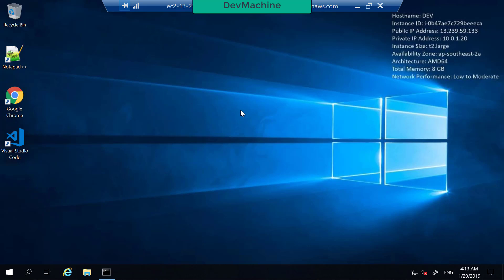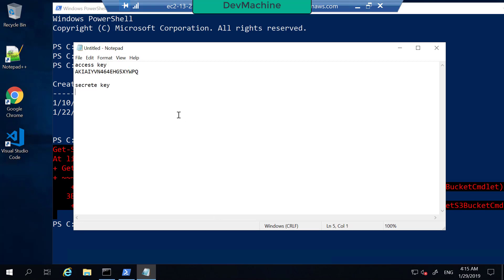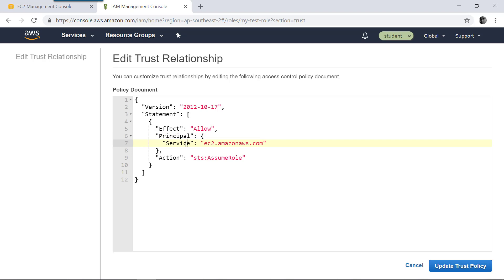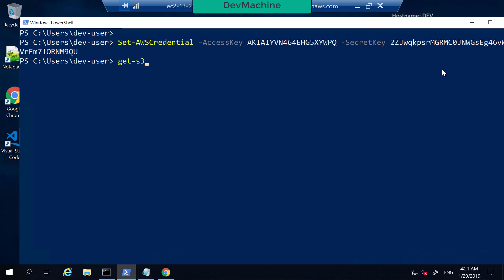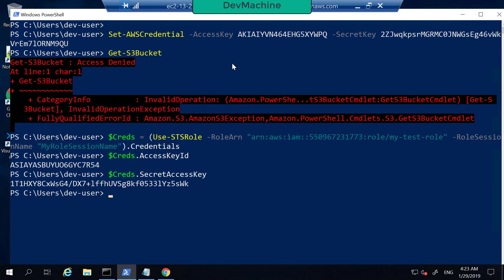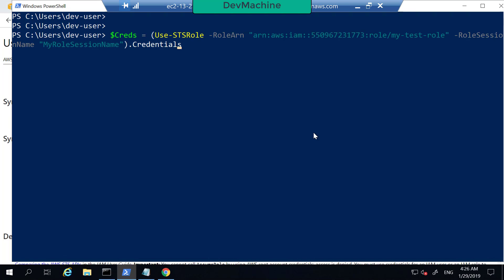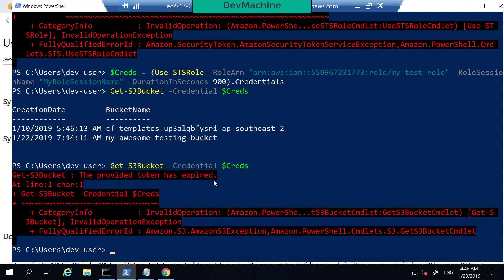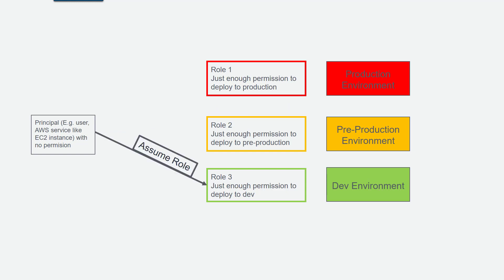How to assume a role with AWS Security Token Service (STS)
You can use AWS Security Token Service (STS) to assume an IAM role. Once the role is assumed, you get the permissions of that role. The credentials you get as part of assume role is temporary and you can set how long those credentials are valid.

What if your programs are not in Amazon EC2 but you still want to have temporary credentials to access AWS? This is common if your software are on Azure or on on-premises servers. In this situation, you can use a service called AWS Security Token Service (STS) to get temporary credentials. AWS STS is the underpinning technology behind all the authentication & authorization mechanisms on AWS. Whether you use SAML based authentication such as ADFS, OpenID connect, AWS CLI or SDK to access AWS, all of them use AWS STS to obtain temporary credentials. Therefore, having a deep understanding of AWS STS is crucial step towards mastering AWS security. Watch this video to learn how AWS Security token service works. In this video we use AWS PowerShell, nevertheless the API is available in Command Line Interface (CLI), .NET, Java, Python or any other language AWS supports.

00:00 We first remove AmazonS3FullAccess from the EC2 instance role. This will ensure when we access S3 from PowerShell, credentials are not coming from the EC2 instance role. We then create a new user called mytest-user with no permissions and create an access key and a secret key. The important thing to note here is that mytest-user does not have any permission. We will later use this user and assume a role called my-test-role which has some permissions.

03:00 We create a new role called my-test-role and attached the permission AmazonS3FullAccess to it. Modify the trust section of the role to trust the user mytest-user (we created a moment ago) to assume the role. This will ensure not all users can assume the role, but only the given user can assume the role. We configure the trust relationship to include following configuration. Although we configure an IAM user as the trusted principal, you can also define another role or a service as the trusted principal. For instance, if you want another role X to assume my-test-role you will then define the urn of X as the trusted principal.

Note that the AWS account number 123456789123 will be different for you.

The flexibility to configure this trust relationship is enormous. A role can be configured/trusted to assume another role in another account.  This is useful when you want to promote a deployment in the pre-production account into production. We can configure the trust relationship, such that a user in a shared service account/pre-production account is trusted to assume a role in production environment to do production deployments.

06:00 We then use the cmdlet Use-STSRole to assume the role my-test-role and get temporary credentials.

08:30 The temporary credentials you got from Use-STSRole can then be used to list S3 buckets. Note that unlike static credentials associated with an IAM user, these new temporary access key and secret key pair has an expiration time.  Also observe how the credential changes every time you call Use-STSRole cmdlet.

10:10 There is a minimum duration of 900 seconds or 15min you can assume a role.  In a large distributed system with millions of users having these kind of limits allows to manage the sheer volume of API requests that can easily go into trillions. If you try to use the credentials after they have been expired, you will get an error message saying that the credentials are no longer valid. If you use .NET, Java or any other AWS provided SDKs, trying to use expired credentials will throw an exception which you can later catch and use to assume the role again.

13:00 With the help of new assume role approach, you can now have a shared service that can deploy solutions to multiple environments/AWS accounts and none of those destinations need to maintain static access keys or secret keys or even IAM users.   All what those destinations need is a role which trusts a shared service IAM user or a role.